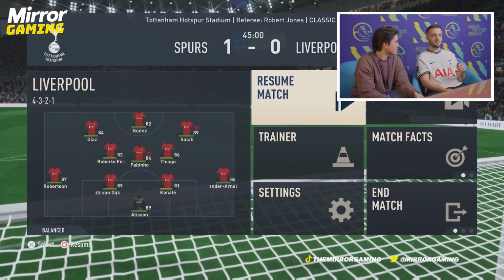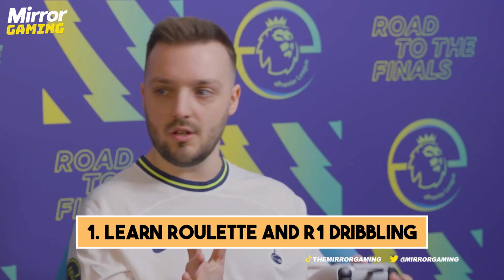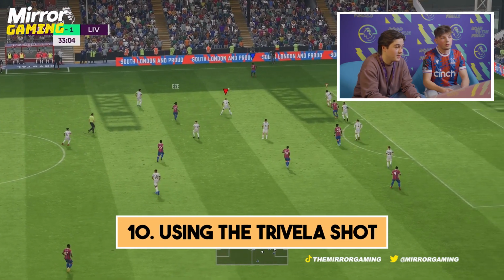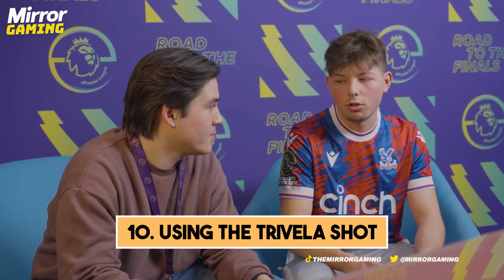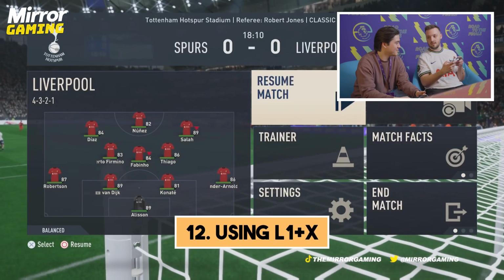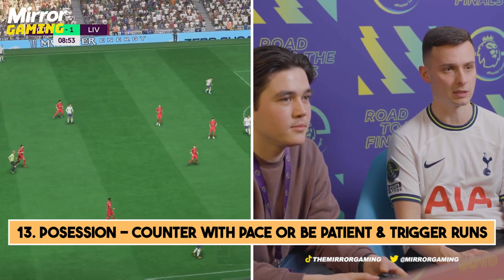Score more goals on FIFA 23 with these pro tips - Skill moves, passing and more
Mirror Gaming asked some of the most famous professional FIFA players how to score more goals in FIFA 23, and they gave us some tips for how to do just that!

Ahead of the EA Sports FIFA 23 ePremier League Finals, Mirror Gaming sat down with Shellzz & Ryan Pessoa of Manchester City, Gorilla (Spencer Ealing) & Tom Leese of Tottenham and Ethxn & Ben Evans of Crystal Palace.

The ePremier League returns for the fifth edition in 2022/23! This season will be the biggest yet, and with it comes an all-new event focused on creating a fun, exciting EA SPORTS FIFA gaming experience with the 20 Premier League Clubs and their selected esports representatives.